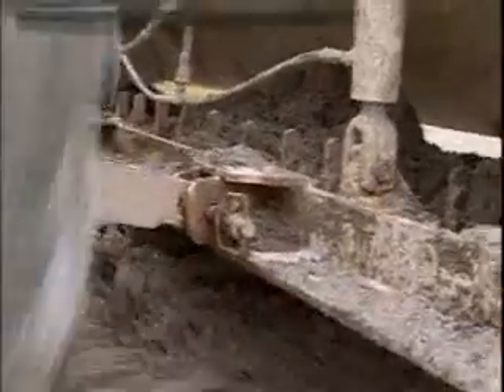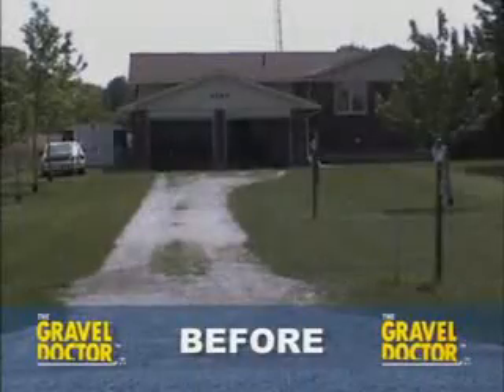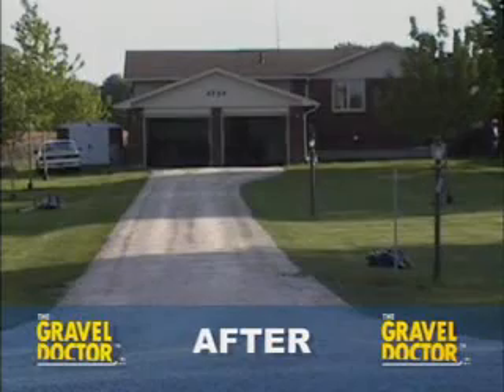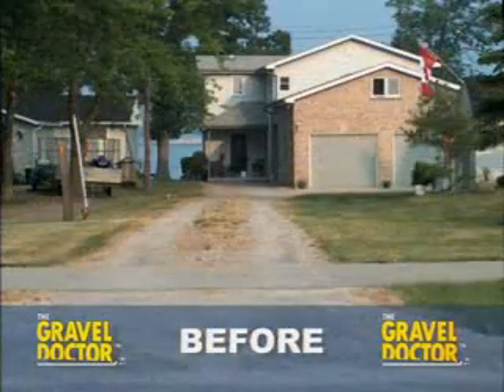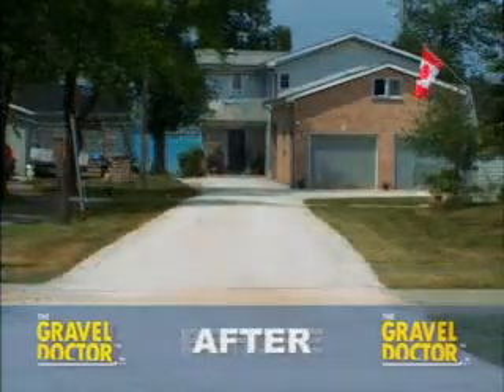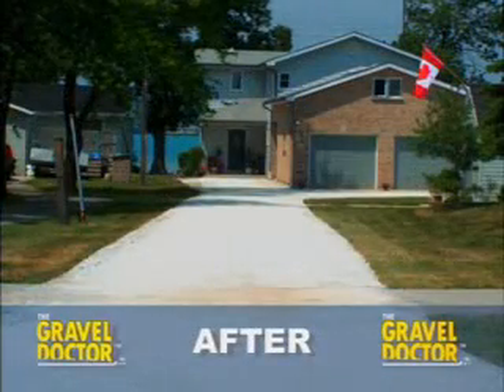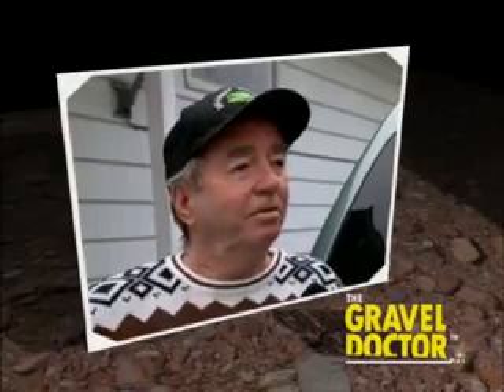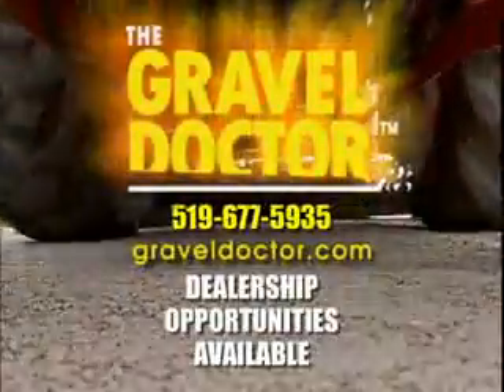Gravel Driveway Repair With The Gravel Doctor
Gravel Driveway With The Gravel Doctor.

In just minutes the GRAVEL DOCTOR system fully restores, compacts and smoothes driveways, roadways, and parking lots.  Potholes and ruts are completely eliminated. Existing gravel is recycled and then compacted into a rut resistant surface that maintains the existing grade while controlling run -- off. Except in extreme circumstances, no additional gravel is required. Unlike graders and other heavy equipment the GRAVEL DOCTOR can easily service previously inaccessible areas such as corners and areas adjacent to buildings and curbs.